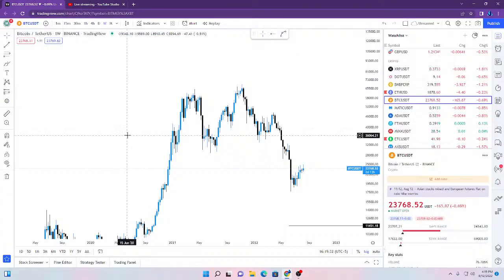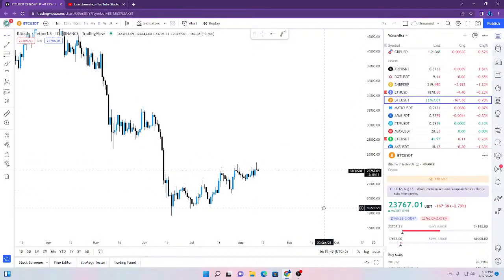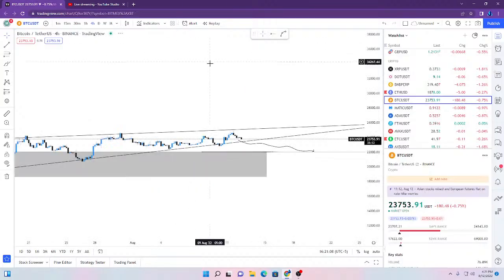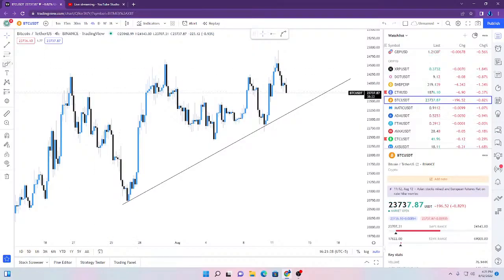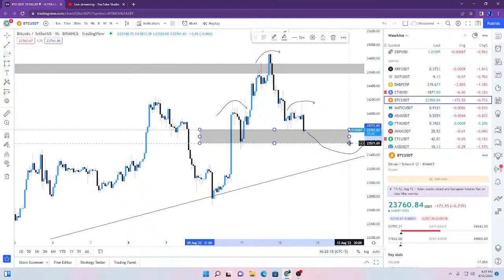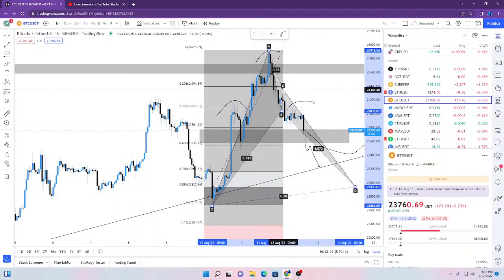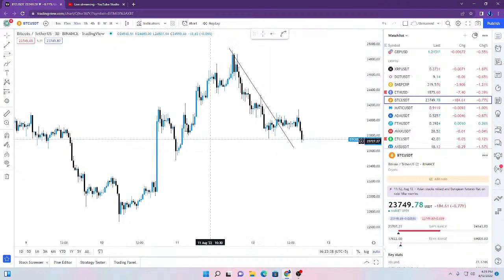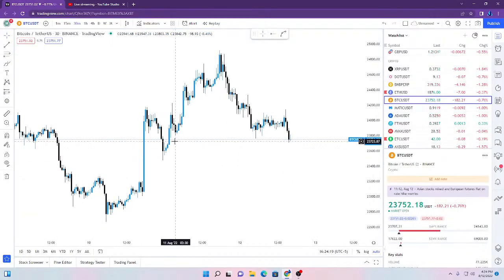Crypto Market Analysis 🔥 Live Signals 🛑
Want to use the software you see in the video? Check it out now ⬇️

New Crypo Videos Everyday!